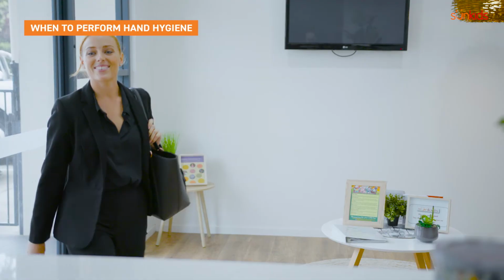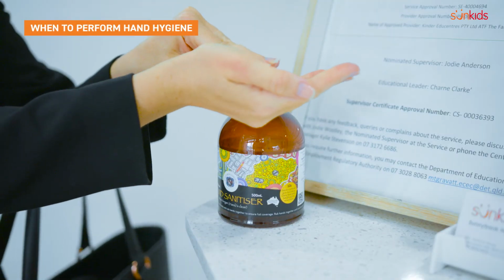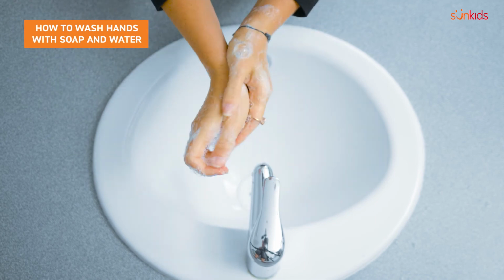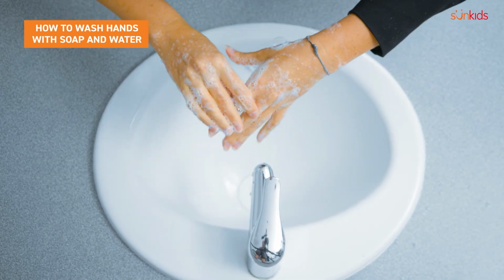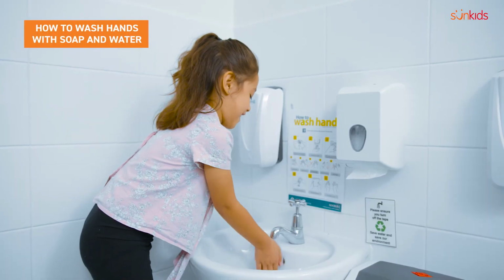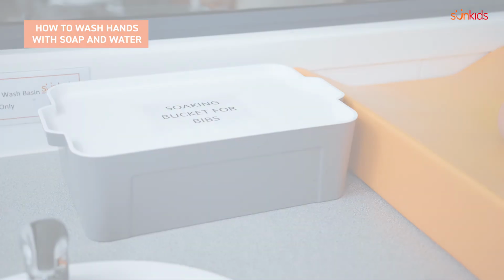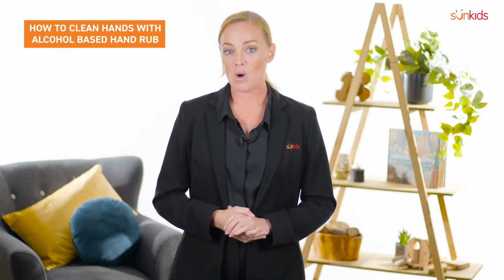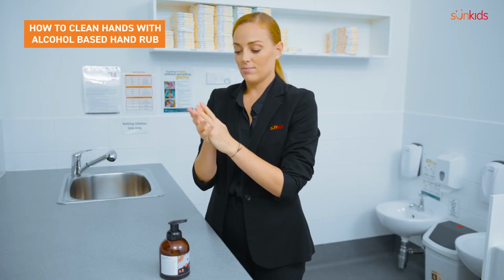Sunkids Video: Hand Hygiene